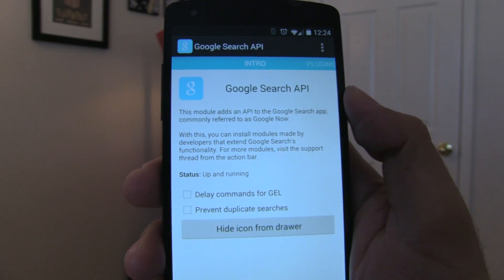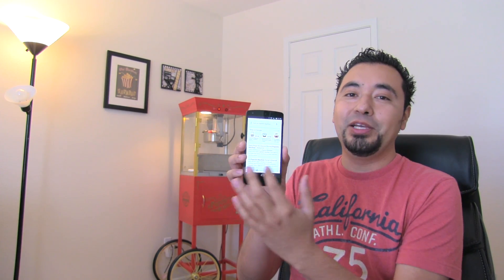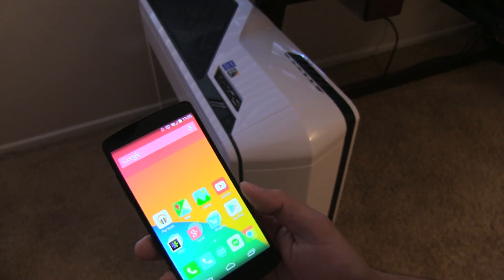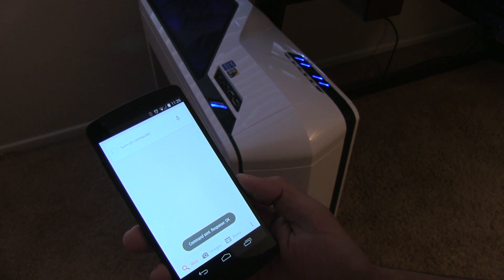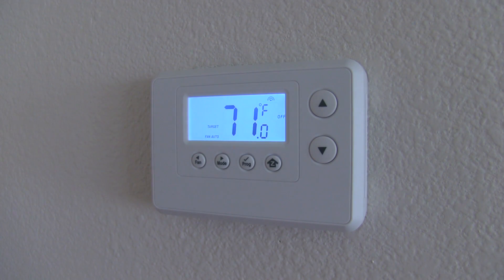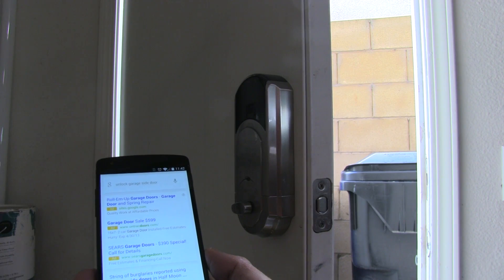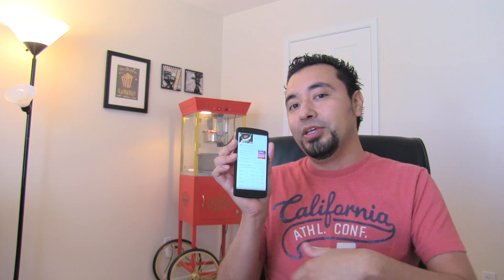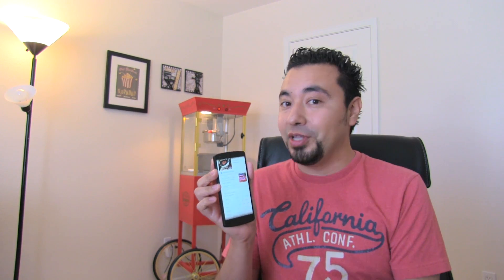AutoVoice Tasker with Google Now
You are now able to use Autovoice with Google Now to execute Tasker Tasks.  This takes Android to a whole different level especially with a phone like the Moto X.

Note: this requires the Xposed Framework and the Google Now API for it To install the Xposed Framework your device has to be rooted.

A big thank you to MohammadAG for creating the Google Now API! Please Dontate to him if you enjoy and use this application.

1. LUMIX S1R II
2. Osmo Pocket 3
3. Favorite Prime Lenses
4. Favorite Anamorphic Lenses
5. Favorite Mic
6. Cable Management Solution for your Camera